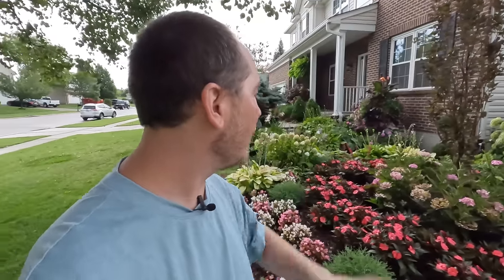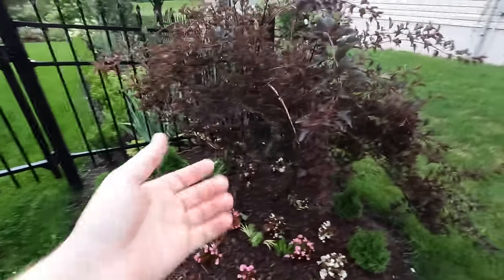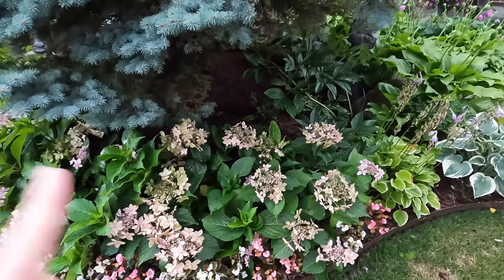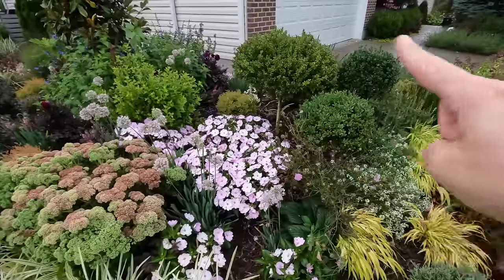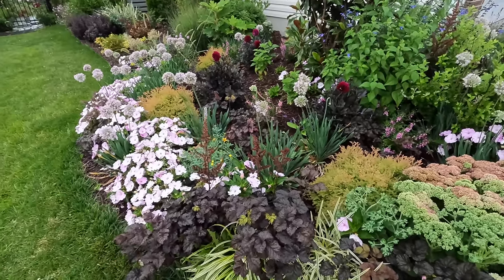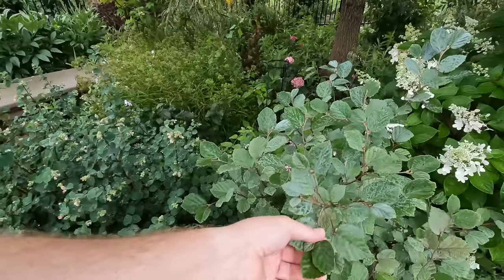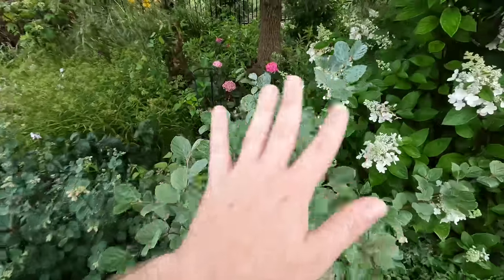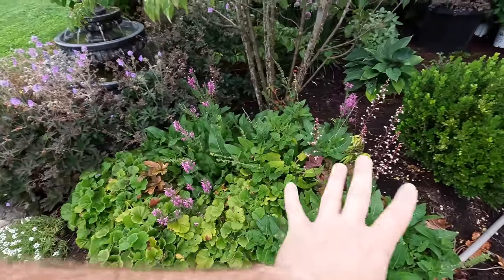The SUMMER GARDEN TOUR at the Old Home (2023) | The Southerner's Northern Garden